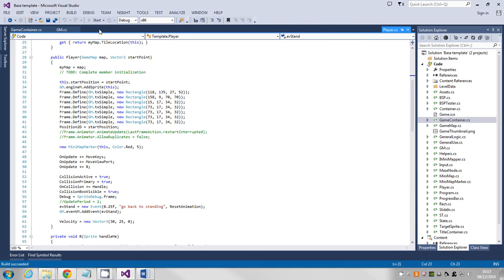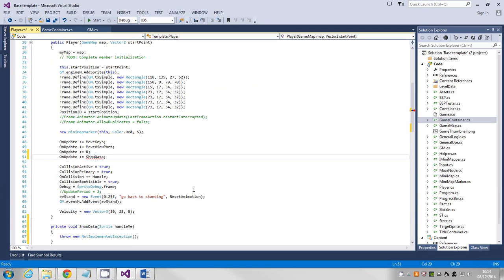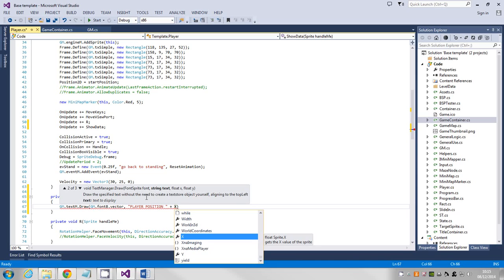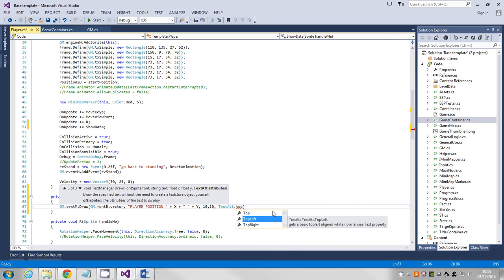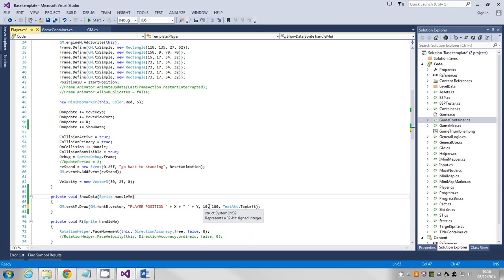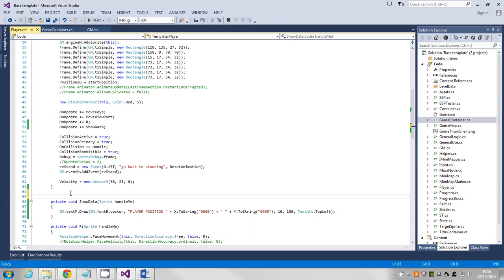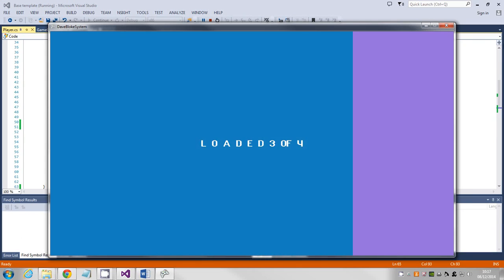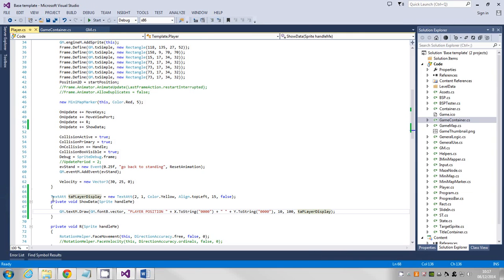Displaying dynamic text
This video shows you how to draw dynamic text, displays that need to be refreshed because the output changes. E.g. position, scores, lives etc... In order for this to work the text needs to be re-drawn over and over either by using an Event if it is a game level output or using an OnUpdate for sprite information.